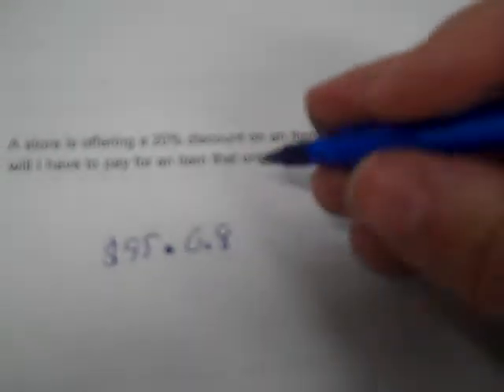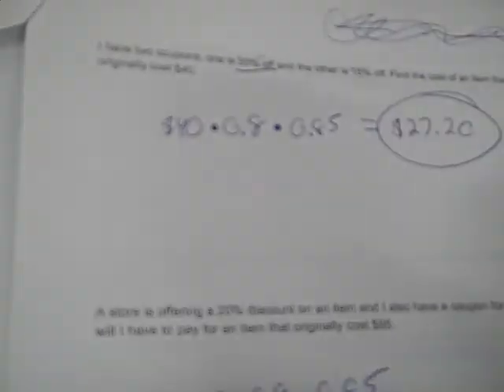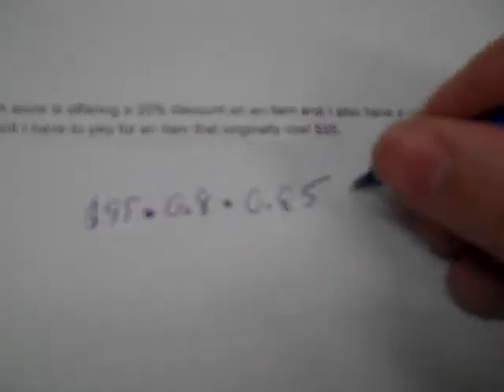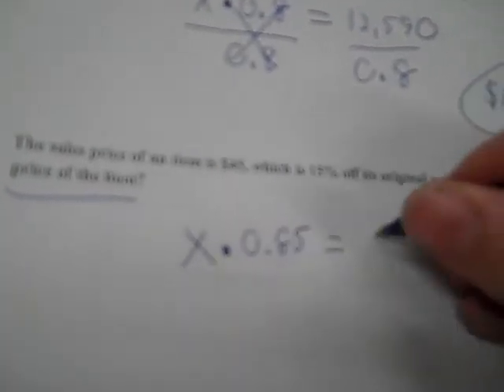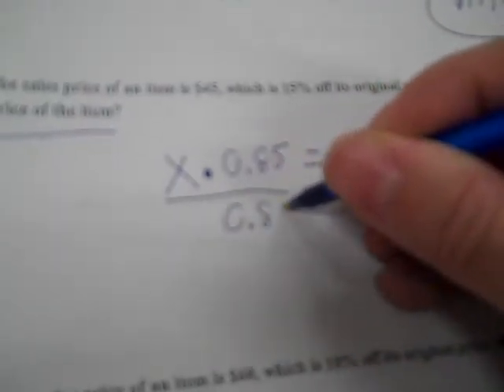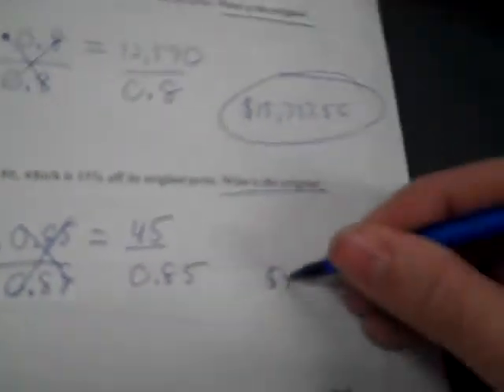Algebra 2 ACT